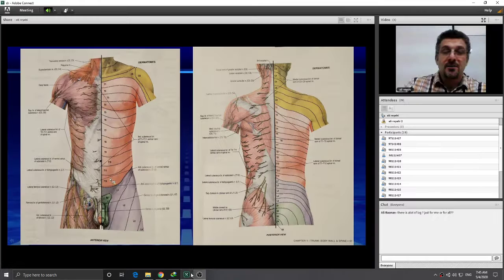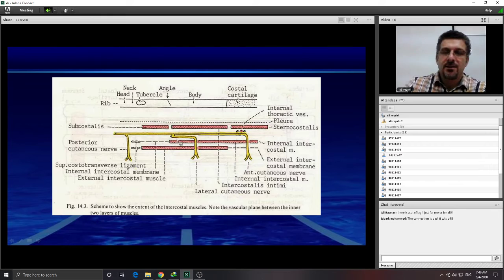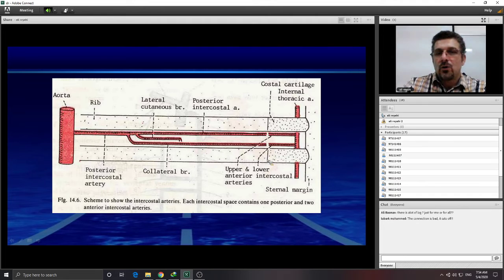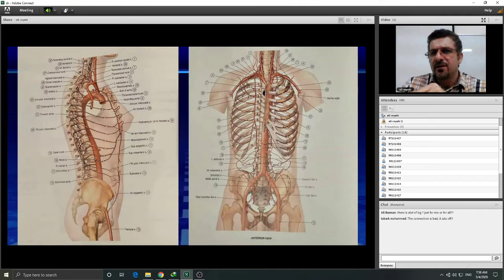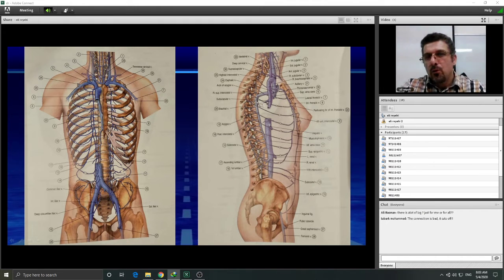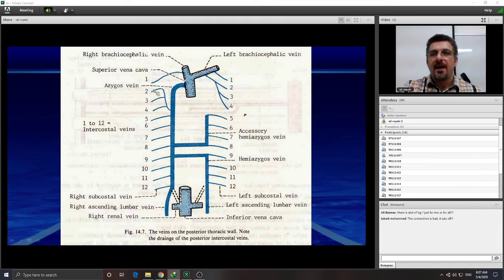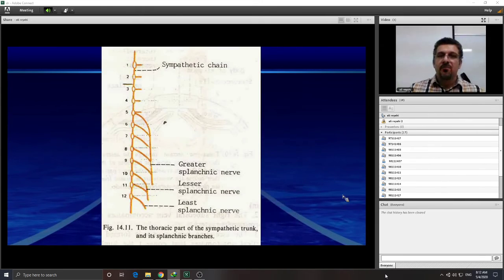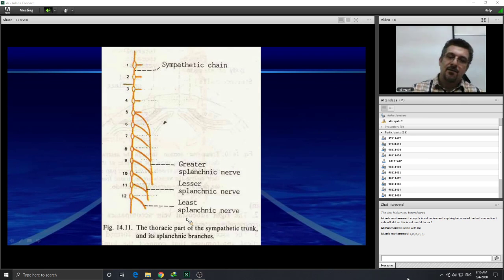ما ادري شسميها